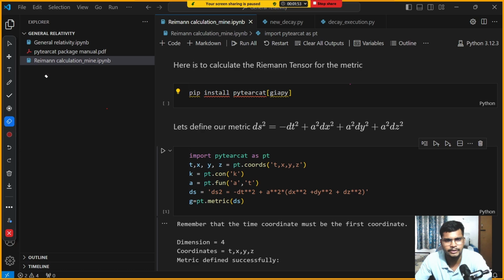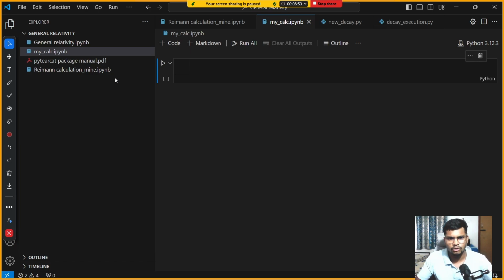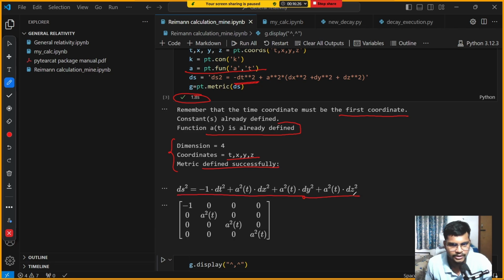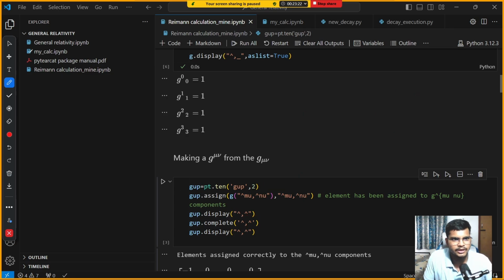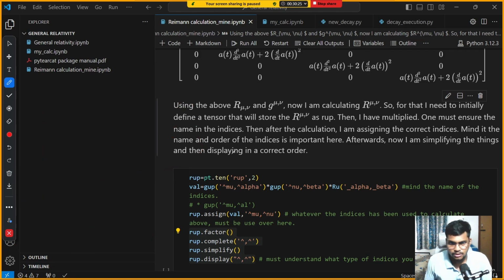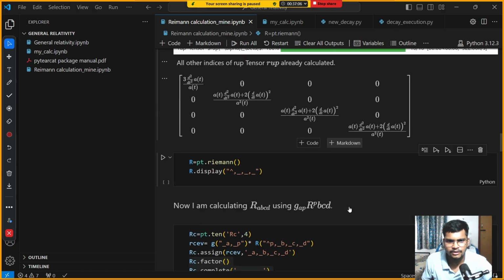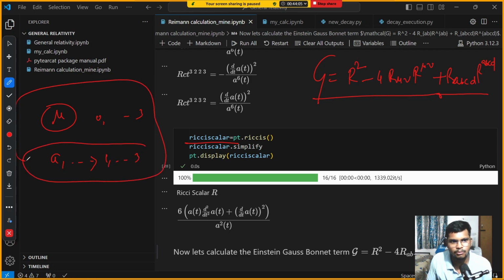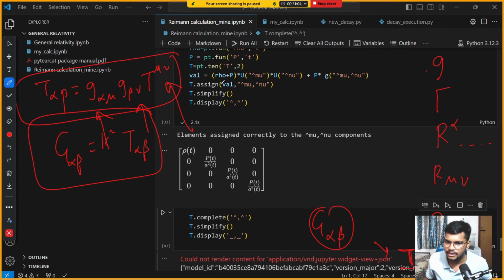How to Compute Riemann Tensor in Python || Pytearcat tutorial for Tensor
✍️ About : Tensor manipulation and calculation are crucial tasks in general relativity and differential geometry. In this video, I will introduce a Python code called "Pytearcat," designed to efficiently calculate and manipulate tensors of any rank. Although the code is written in Python, its usage can be somewhat tricky. That's why I've created this video to guide you through using the code and manipulating tensors effectively.

For example, calculating the Ricci scalar, Ricci tensor, and Riemann tensor—some of the most important quantities in these fields—requires explicitly defining the metric tensor. Computing all the elements of the Riemann tensor, in particular, can be extremely time-consuming. This is where Pytearcat truly excels, making the process much more manageable.

In this video, I have shown the following:
[1] Installation of Pytearcat
[2] Defining the metric element
[3] Creating a tensor object
[4] Calculating the Riemann tensor
[5] Creating a 4 rank tensor
[7] How to use Einstein Summation technique.
[8] Finally I have shown how to calculate the Energy momentum Tensor.
[9] An example of Einstein Gauss Bonnet scalar term has been calculated.
[1] My GitHub repository link to find the data analysis code
 📚 Research Articles :
My Research Papers and Other Important Research Articles:

[8] Dynamical systems analysis of tachyon-dark-energy models from a new perspective